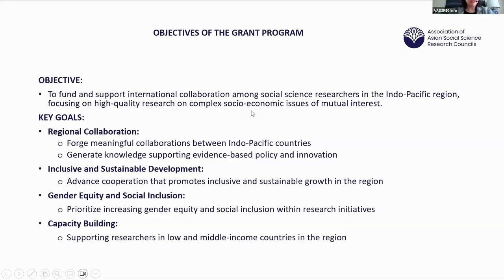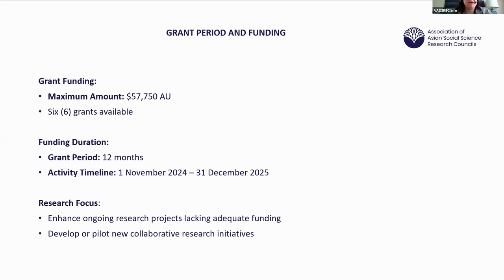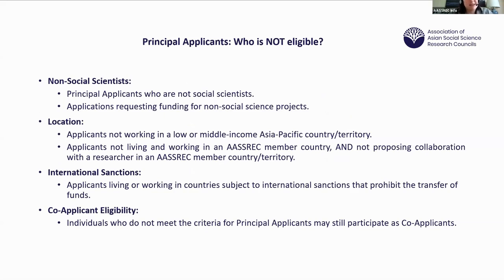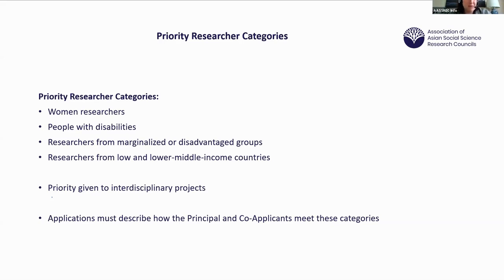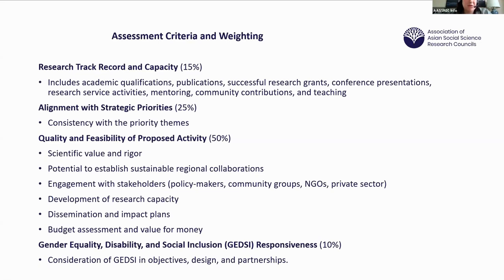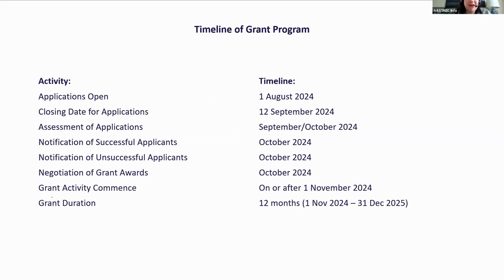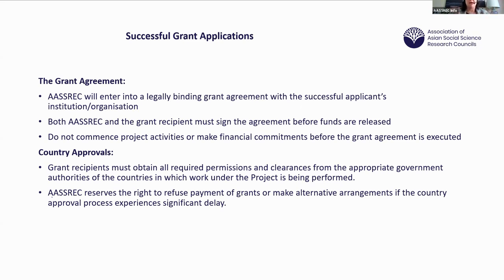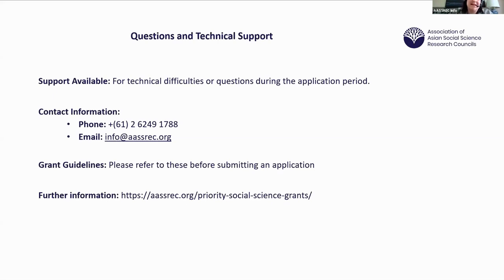AASSREC Priority Grant Information Session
An information session to support researchers and teams who wish to apply for an AASSREC Priority Grant.